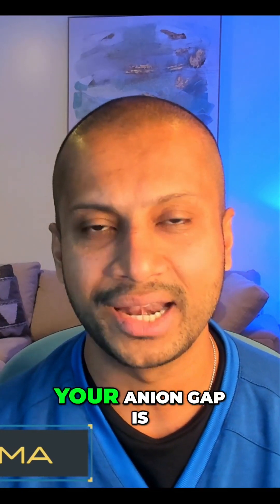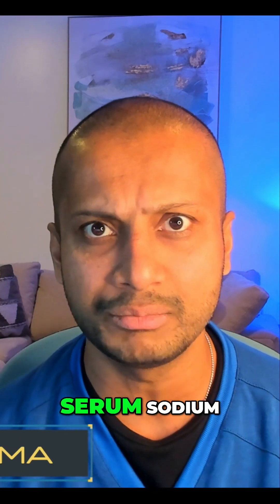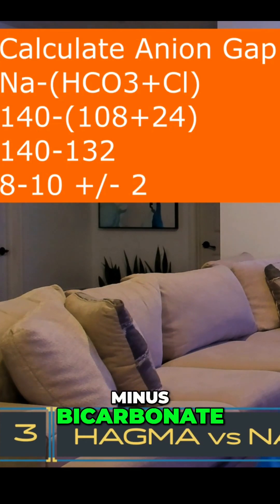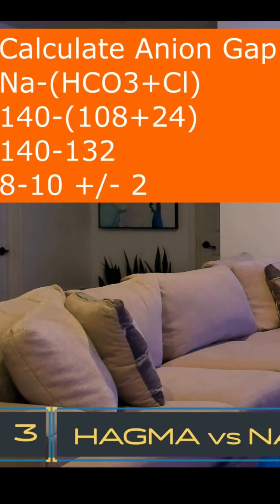Calculate Anion Gap: High or Normal?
Master the art of Anion Gap calculation! This video breaks down the process, explaining its importance in diagnosing metabolic acidosis. Learn to distinguish between high and normal anion gap metabolic acidosis with our simple, step-by-step guide. Improve your medical diagnostic skills today!